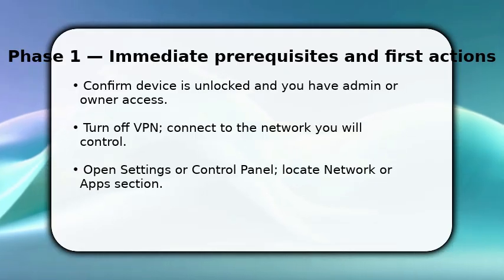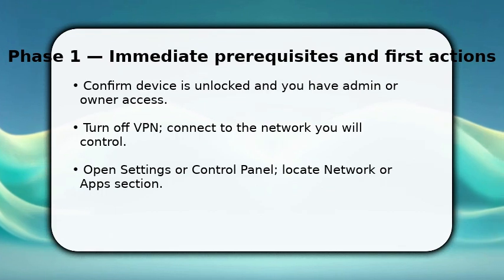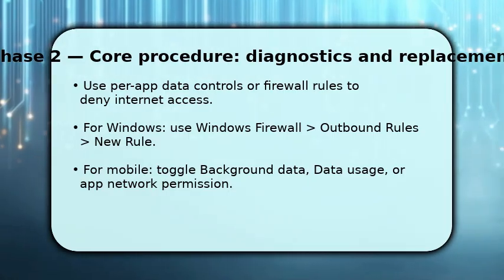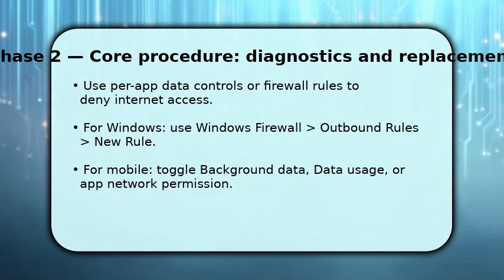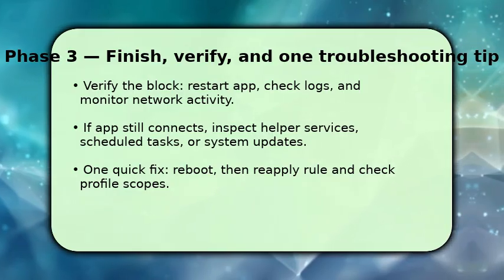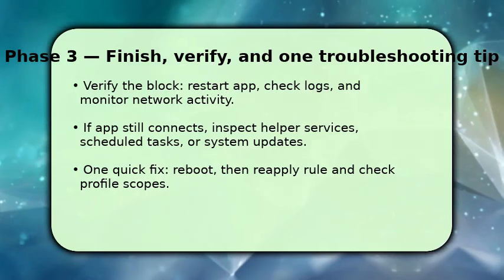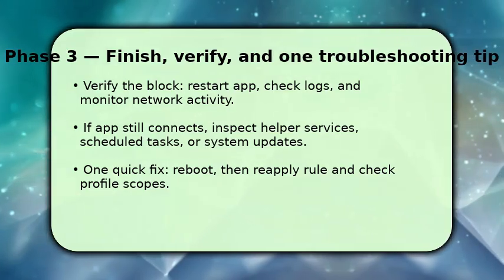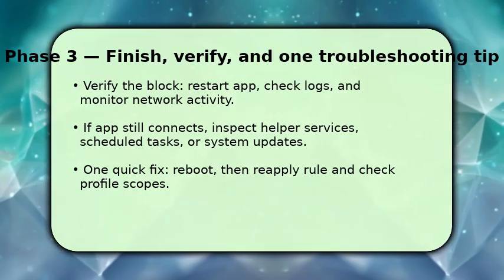How to Stop App Using Internet (easy Method)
How to Stop App Using Internet (easy Method) | 🔒 Surfshark VPN Deal — Stay private and secure. $1.99/mo + 3 Months Free ▸

Discover the simple steps to pause your mobile app's internet connection. This quick guide covers essential methods for stopping apps from accessing data, ensthy with tips and tricks that are easy even if you’re not tech-savvy.

stop app using internet, pause app connectivity, disconnect mobile application, internet blocking in apps, how to stop an app from accessing the web, mobile data control for apps, app network disconnection guide, preventing background data usage by apps, interrupt app's online accessibility, stop internet connection on smartphone